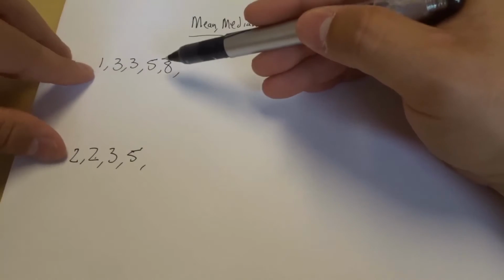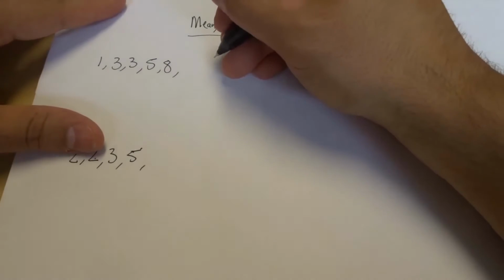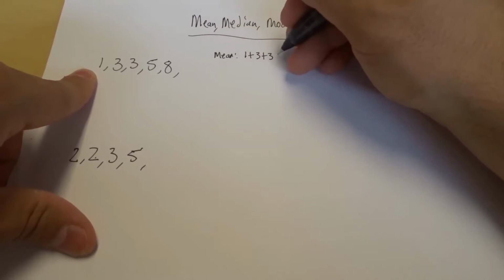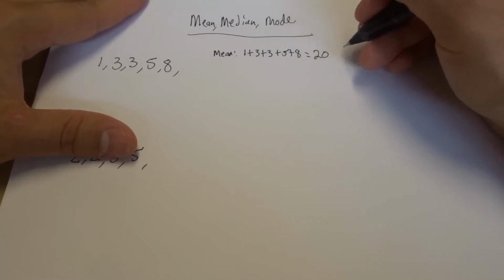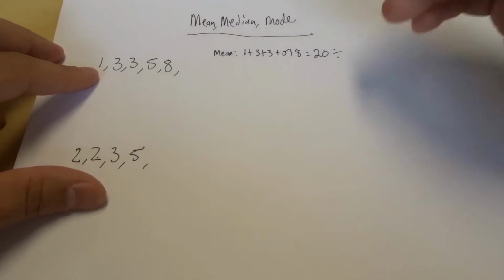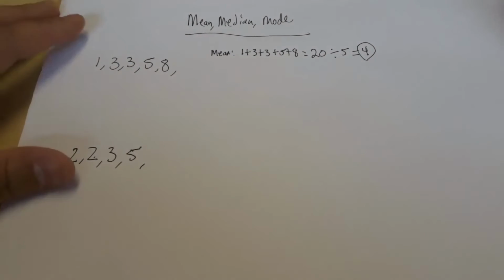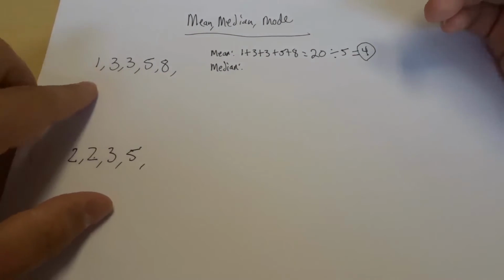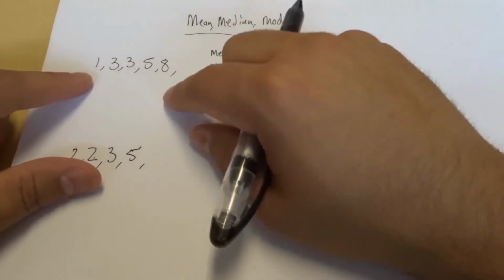Mean, Median, And Mode-Easy Math Lesson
In this video, I tell you the basics of mean, median, and mode. It is a simple Math tutorial in which I outline the meanings of all of the terms, and show you how to calculate each one. The process is actually really simple, and once you've practiced calculating the mean, median, and mode for a few sets of numbers, you should be able to do it with ease.